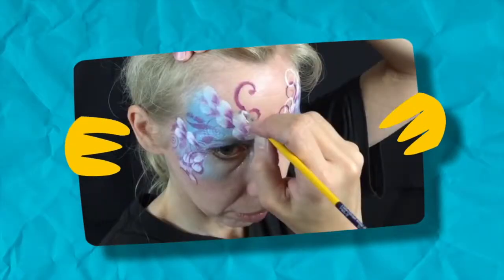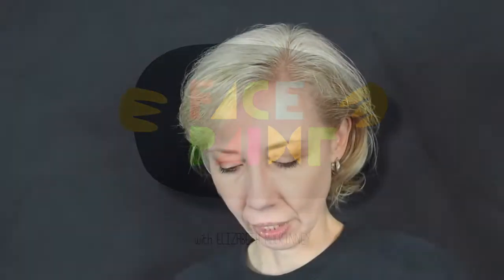Face Paint Equipment for Halloween Moms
Beth shares the essential products moms would need for face painting children this Halloween.

Global Body Art Rainbow Explosion Face Paint Palette (12/colors 10 gm)